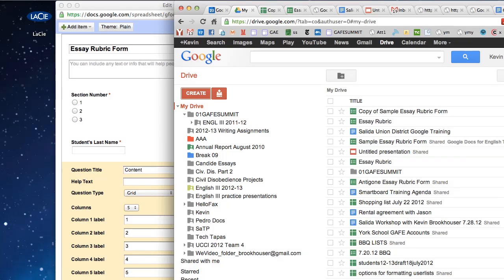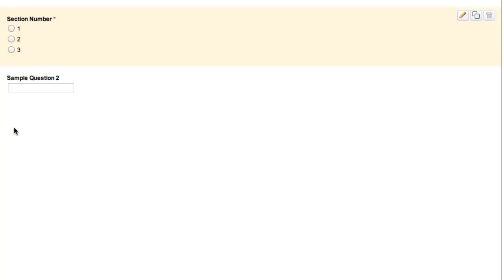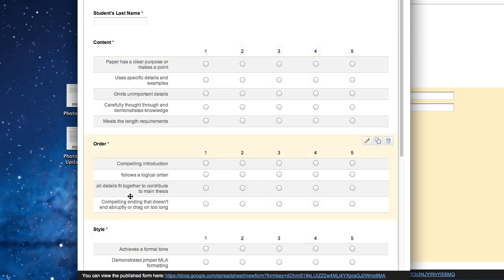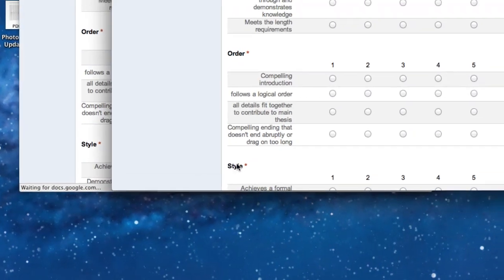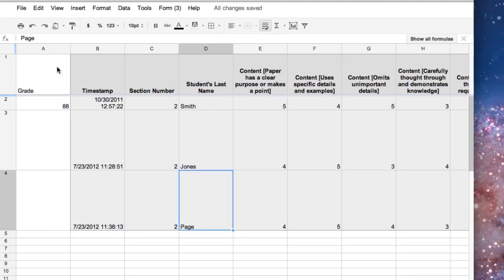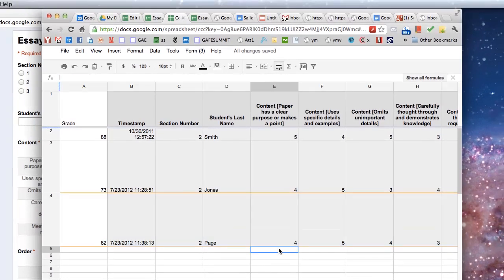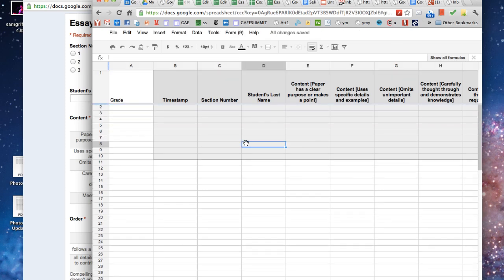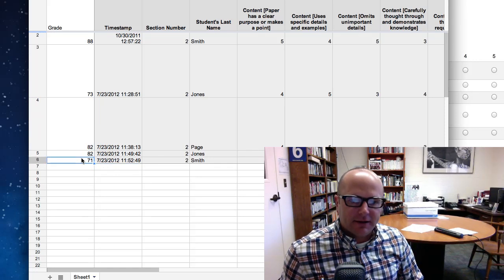Hate grading essays a little less with Google Forms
Watch this screencast that shows you how to create forms that will help you grade essays faster while removing some of the mystery students feel about subjective assessments. Also see how I use the iPad while I grade.